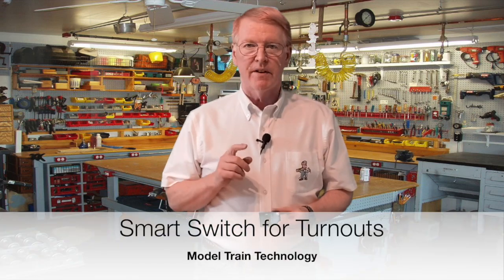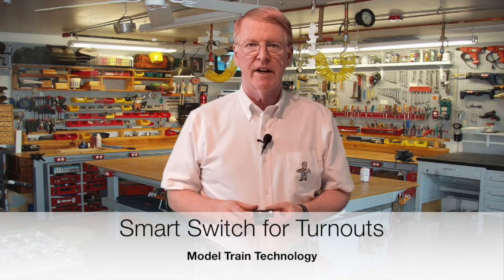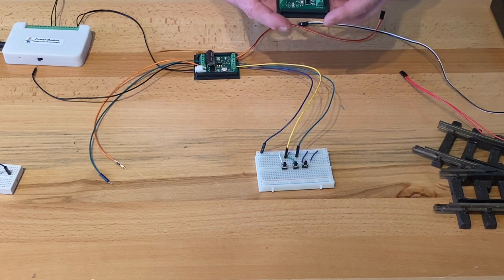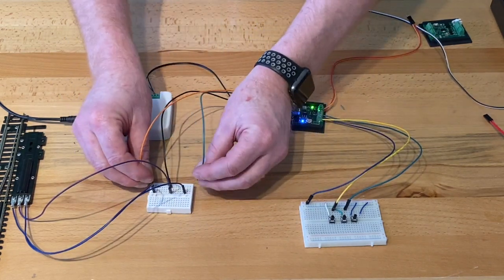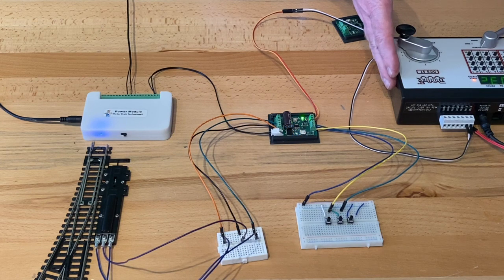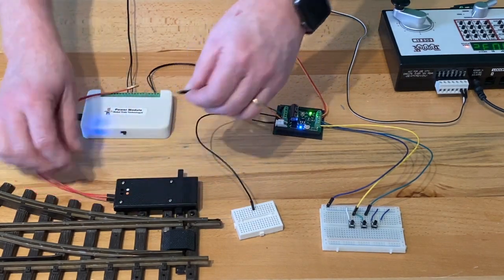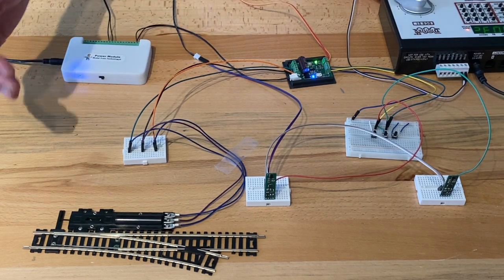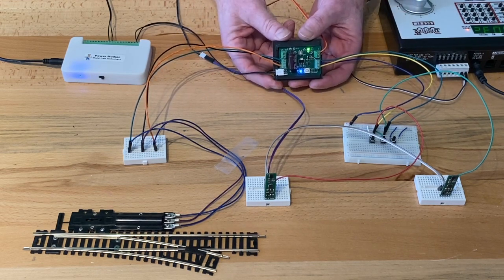New Product !! Smart Switch for turnouts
The SMART Switch allows you to use virtually any kind of switch to activate your turnout - one push button, two, a toggle switch, etc. And the Smart Switch will activate virtually any kind of turnout machine whether it is a coil system or motorized.

The Smart switch can also receive DCC commands if you want to run switches and DCC in parallel.  And the smart switch has a digital signal output so that you can activate any one of our Signal Controllers, including Dwarf Signals - or a relay if you like.

The Smart Switch combined with our Precision Sensors and relays will allow you to create some basic automated train action like turning switches and starting and stopping the trains.

The Smart Switch runs on 12VDC which more than adequate to turn most turnout machines.  Switch from an AC to DC based turnout control is easy and we have the power supply for that if you need.

We manufacture all our products and sell direct to customers:
Email or Call: